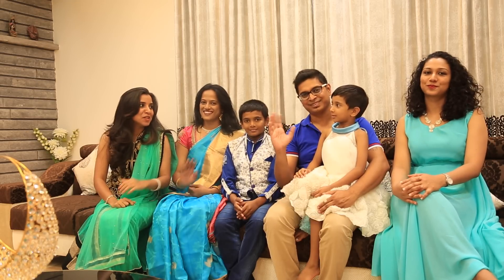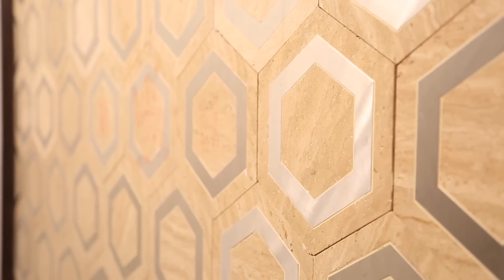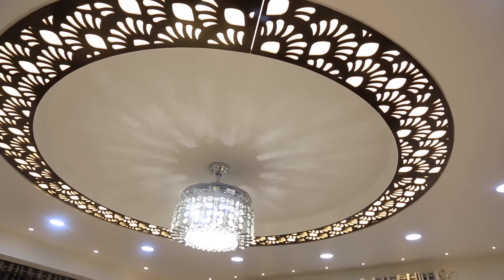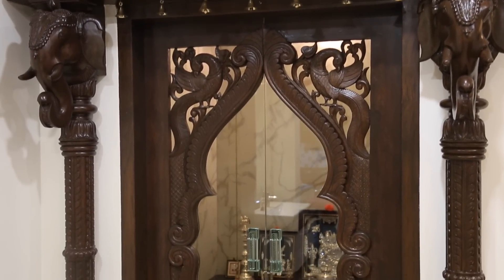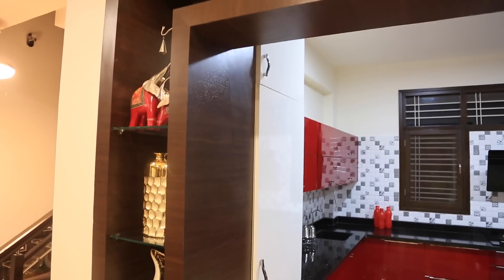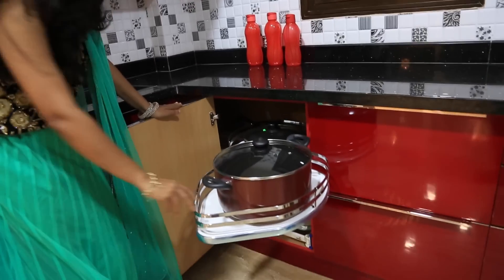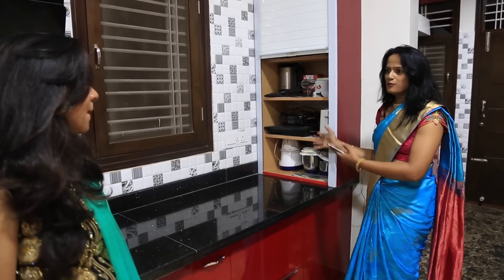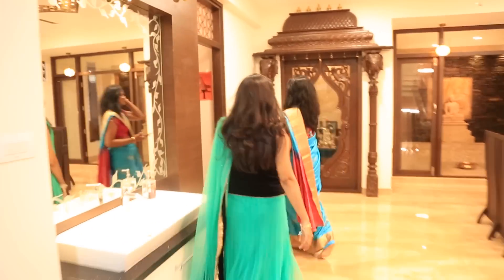"BELAKU" - 4BHK Bungalow Interior Design of Dr. Arun Gowda & Mrs.Deepashre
Mrs. Deepashree Arun offers a look around the first floor of their 4bhk bungalow design. Dr. Arun Gowda and Mrs. Deepashree Arun have named their bungalow BELAKU that means Life.

Foyer: The foyer area of this 6000 square feet bungalow has an auspicious Ganpati statue featured against a stone cladding wall.

Living Area: The false ceiling has a huge CNC circular pattern with a chandelier-designed light in between. The TV unit has borders of precise CNC cutting with glass that matches the ceiling design.

Pooja Area: A grand entry with elephant sculptures on both sides leads to the pooja area that has a multiple-layered false ceiling with a CNC design in between.

Courtyard: The Buddha featured sandstone sculpture and flooring with a waterfall in the background is a special attraction of this 4bhk bungalow design.

Kitchen: This kitchen has two separate sections for dry and wet cooking. The kitchen is featured with frosty white and red laminates, L-shaped crockery units, granite slab, and rectangular ceiling with CNC.

Ground Guest Bedroom: The orange and white color combination offers a bright look. The handpicked glass handles for wardrobes and headboard CNC design sandwiched with mirrors are the major attractions of this room.

Connect with the experts at Bonito Designs on 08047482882 or signup on go.bonito.in/tds to book a free consultation

Project Details:

Client Name             :    Dr. Arun Gowda & Mrs.Deepashree Arun
Apartment Name    :    Belaku
size                            :    4 BHK
Project Cost             :    47 Lakhs
Includes                    :    Modular/ furnishing/ decor
Designer                   :    Pooja, Preeksha & Shruti
Project Manager     :    Shakti
Host                          :    Vathsala Gowda, Mini

0:00 Intro
1:05 Foyer Area
1:48 Living Area
4:32 Pooja Unit
5:14 Courtyard Area
5:50 Vanity Area
7:11 Kitchen
10:36 Guest Bedroom

Being considered one of the best interior design firms in Bangalore, we strive to make every minute of your stay-at-home experience magnificent. Aesthetic elegance accompanied with robust functional accessibility offered by us is what makes us one of the best in the industry!